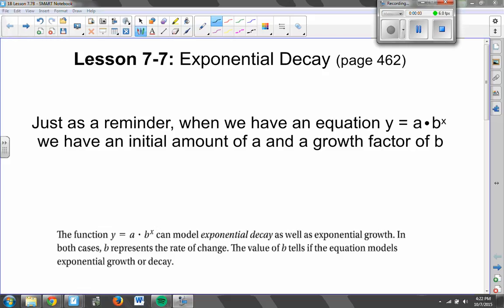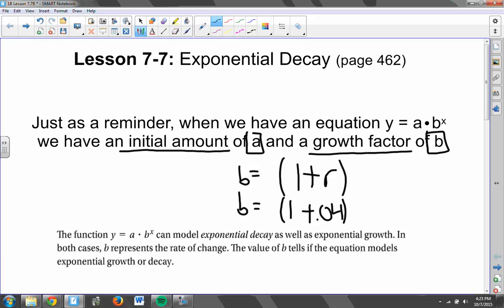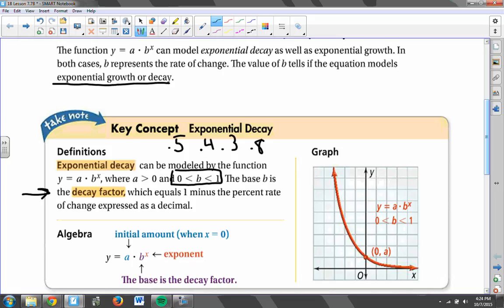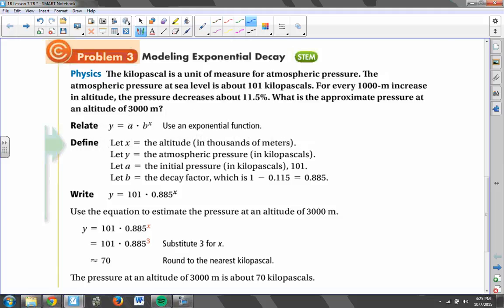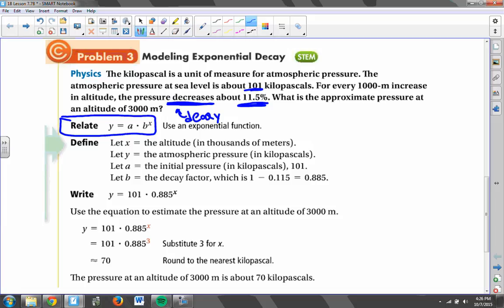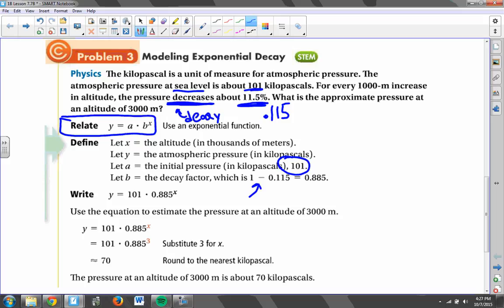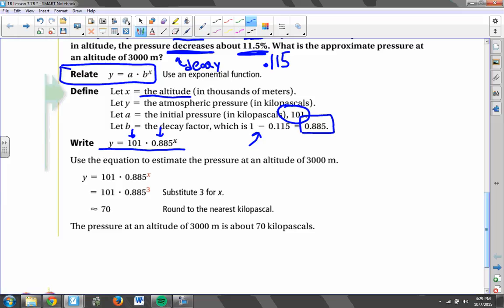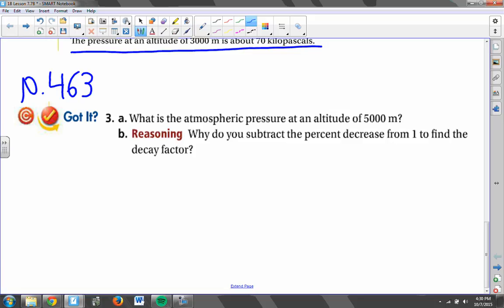Algebra 1B Lesson 7-7B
Part 2 of Lesson 7-7 on Exponential Decay